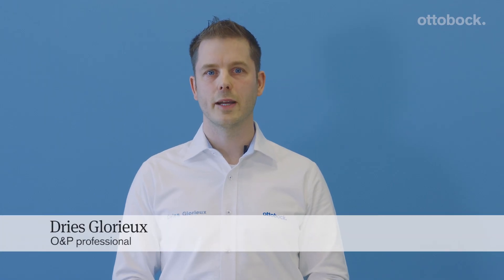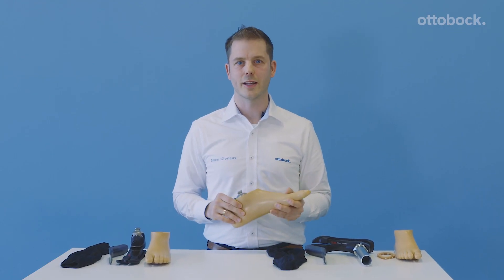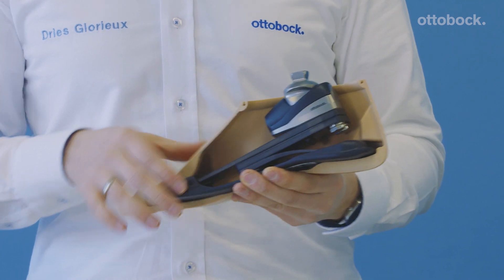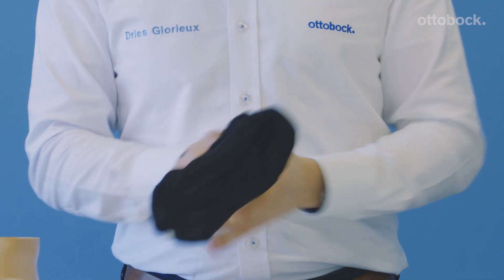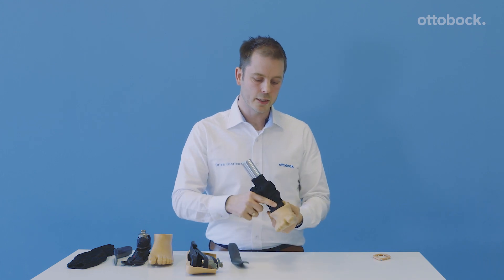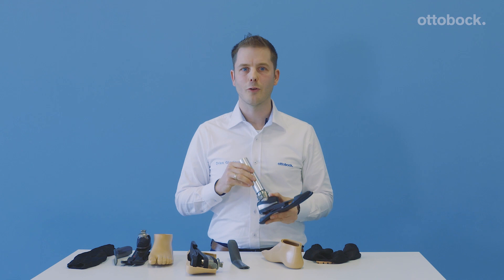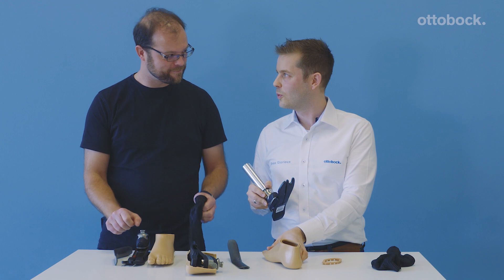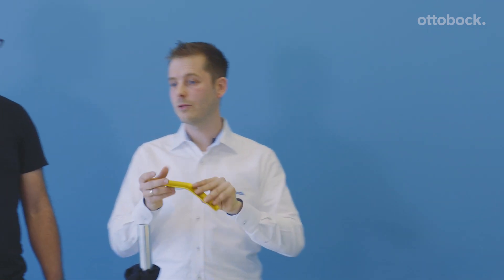Triton side flex - Footshell in a nutshell | Ottobock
Donning the footshell of the Triton side flex prosthetic foot is very easy - our O&P professional Dries gives you useful tipps.